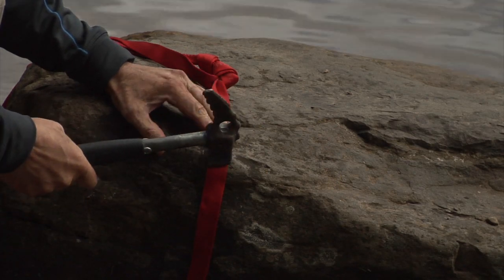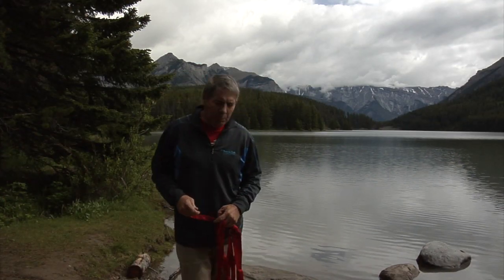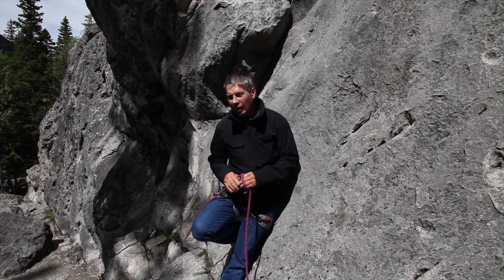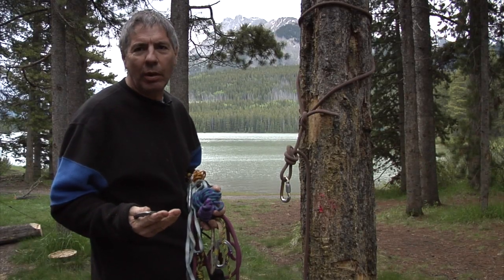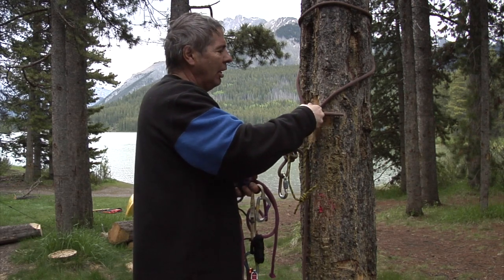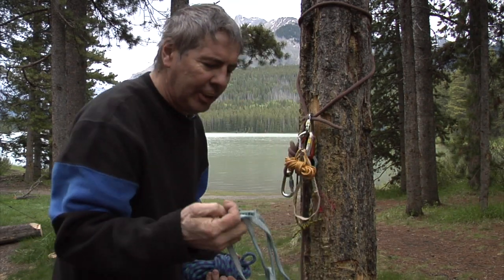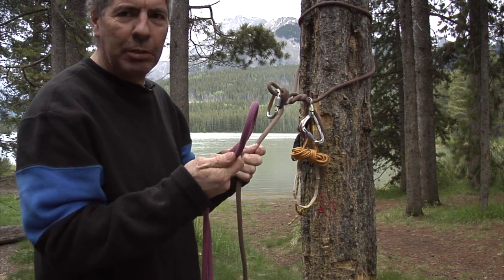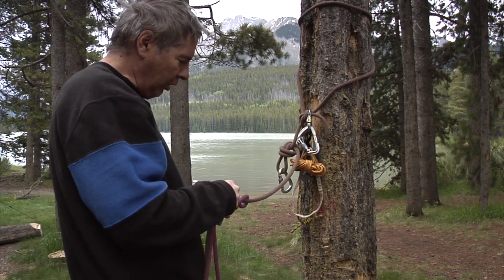Mike's Mail 6 - Do I build my anchors from rope?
Now available anywhere with the new apple podcast app for the iphone and ipad. Just search climbing tools while at the gym.

We talk about why or why not using your rope to build the anchor. One of the most common questions is what are the length and diameter of the cords that we carry when building a anchor.
You do know I am now for hire! Go to mountainguide.com to get hold of me.